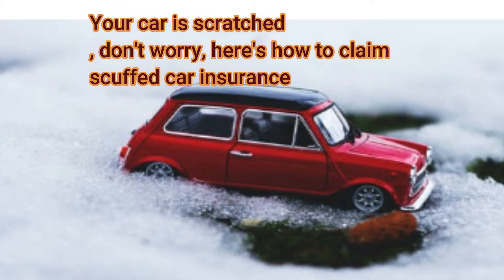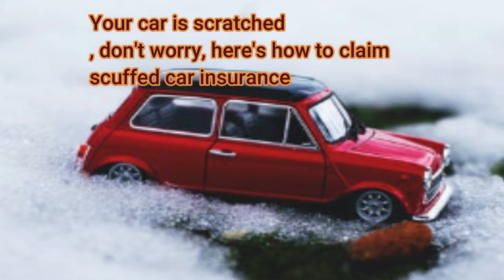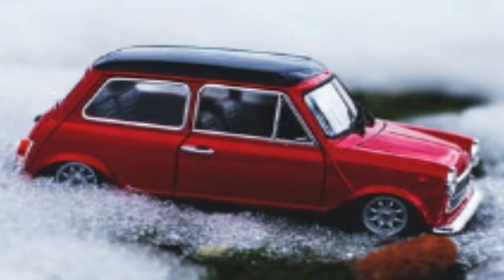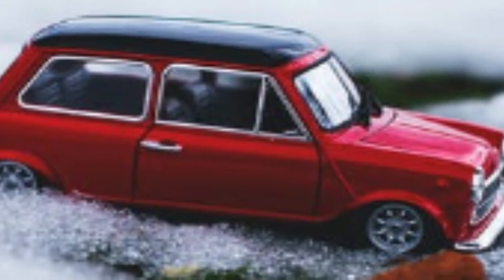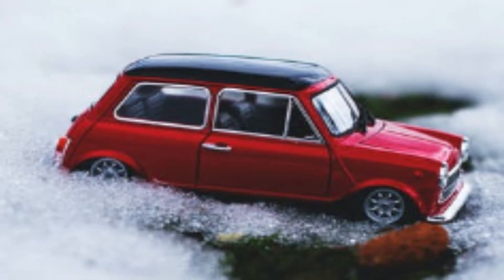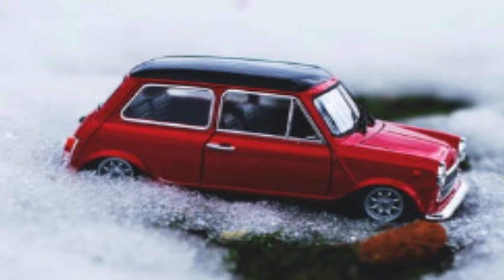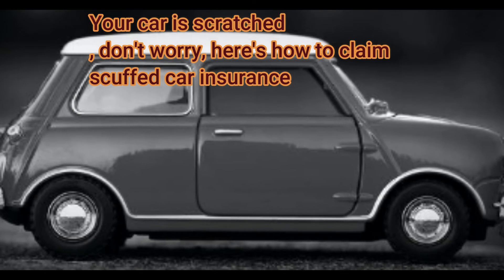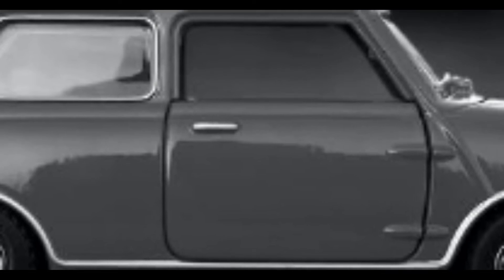This is the Smart Way to Choose Car Insurance in the Application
lower your car insurance costs commercial
lower your car insurance costs california
lower your car insurance costs car insurance
lower your car insurance costs can you